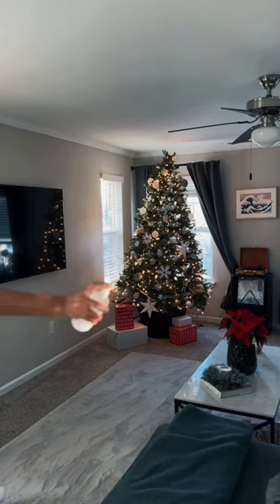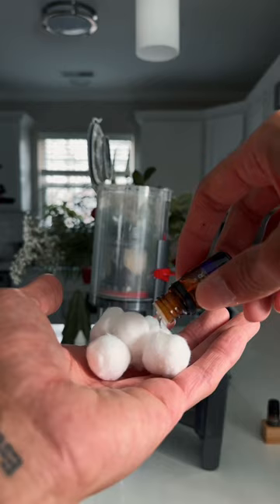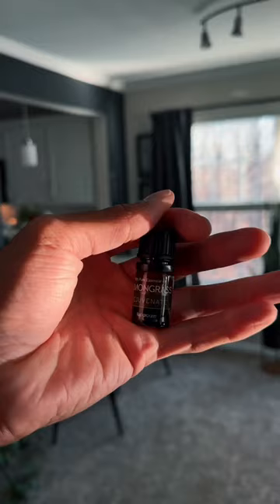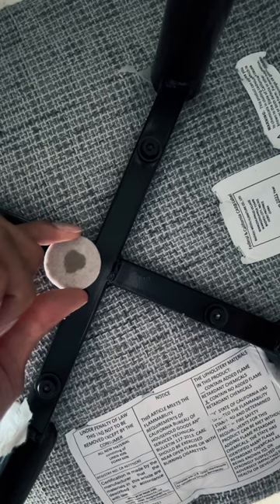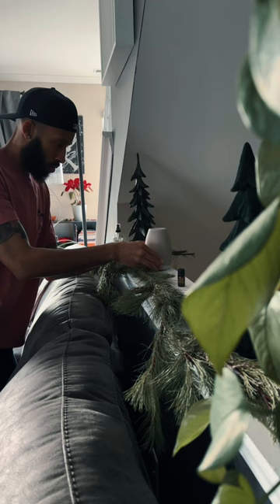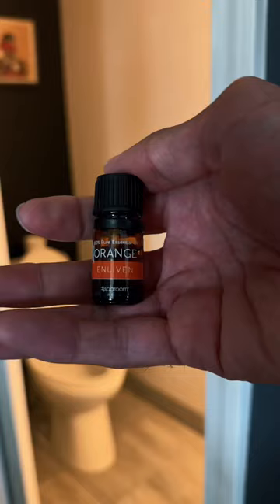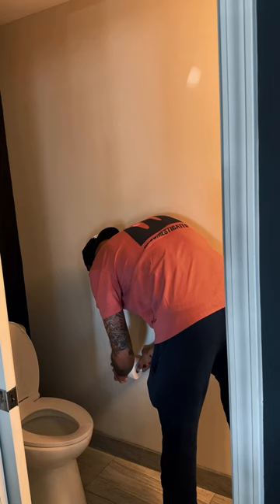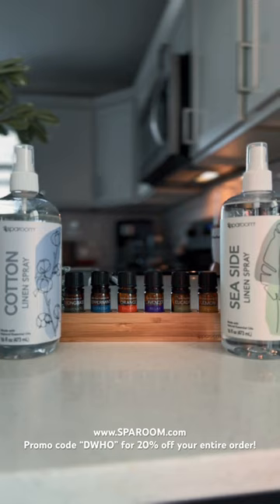4 Hacks to freshen up your home using 100% pure essential oils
Starting the New Year with a clean house after a thorough deep cleaning. Not gone lie this video (cleaning) took me about 5/6 hours lol😅

My Favorite Items:

Dyson V11 cordless vacuum:

Jimmy Bed Vacuum Cleaner:

Arched Full Mirror:

Checkout my cleaning handbook for all the best cleaning tips, hacks, and more! 🏠✨

All of my official social media links!!!